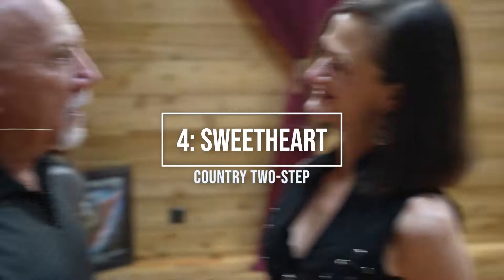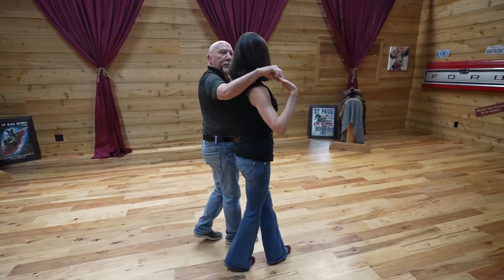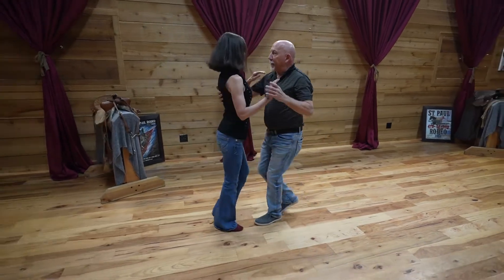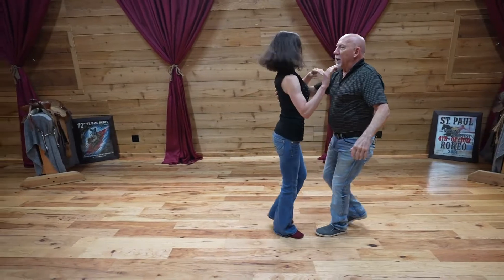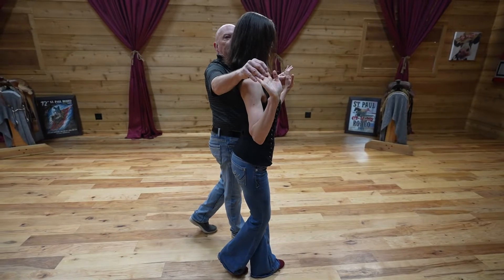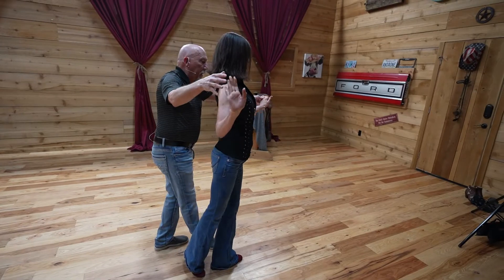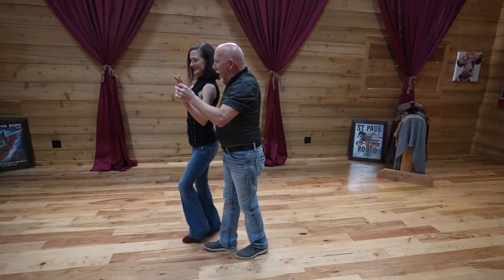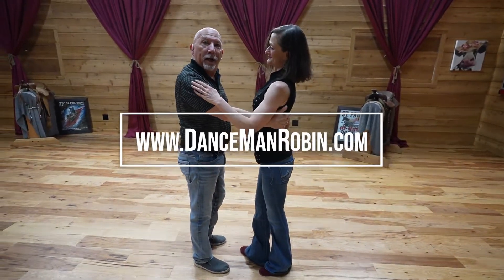TwoStep: Chapter 4 - Sweetheart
Learn Country Two-Step with Dance Man Robin!

Lesson #4 is titled Sweetheart.